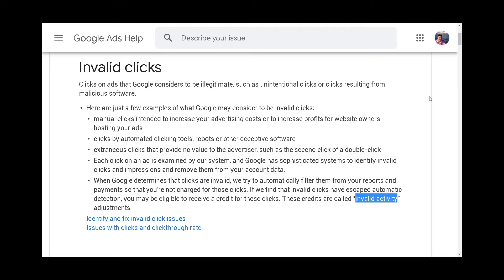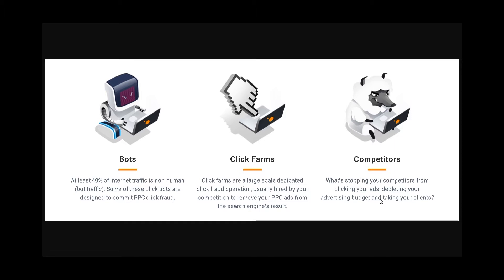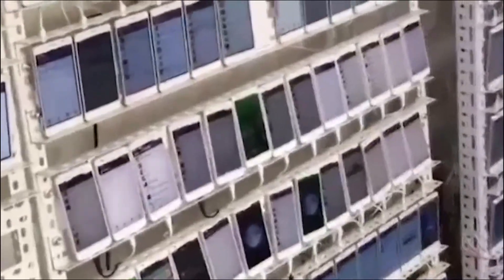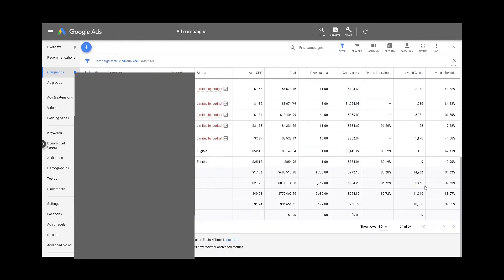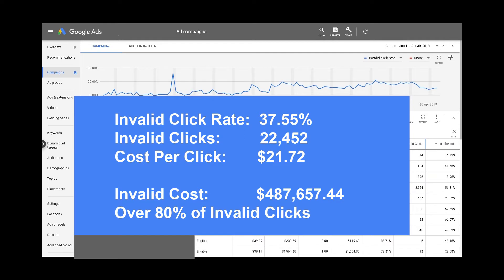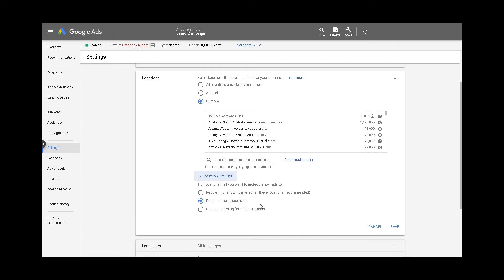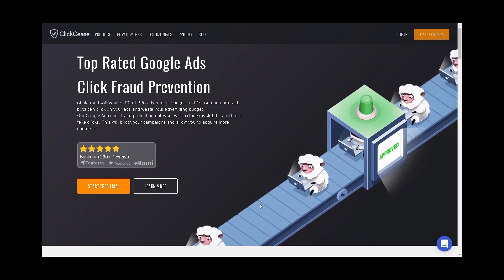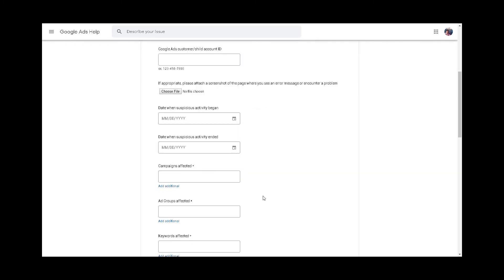Google Click Fraud: How to Stop Competitors from Clicking Your Google Ads + Refund Invalid Clicks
Anyone advertising on Google may have been the victim of click fraud without even knowing it and it may be costing your business hundreds, if not thousands of dollars each year.

In this video I’m going to cover everything you need to know about Click Fraud,
PLUS I’ll be giving away a valuable bonus gift to those who watch this video right to the end.

Esteban Martinez
Addicted 2 PPC Online Marketing Agency
The Forum
277 London Road
Burgess Hill
RH15 9QU
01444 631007